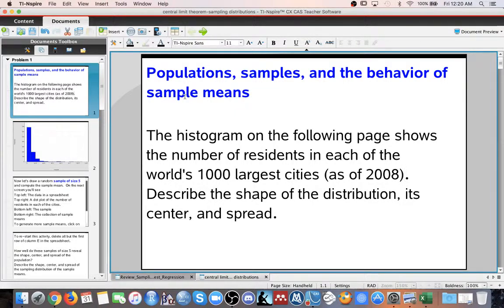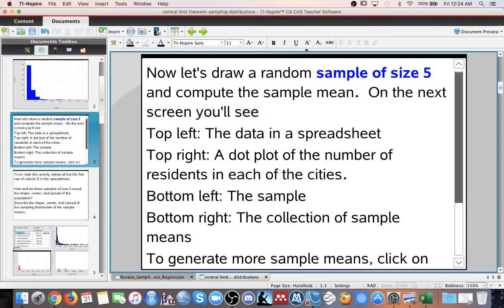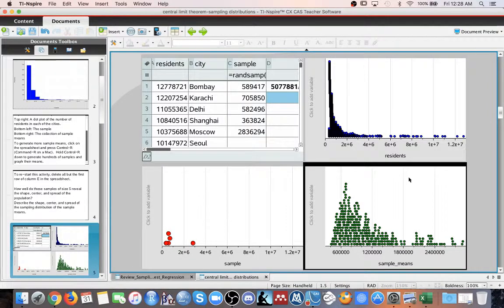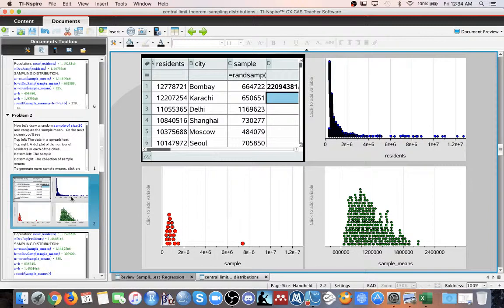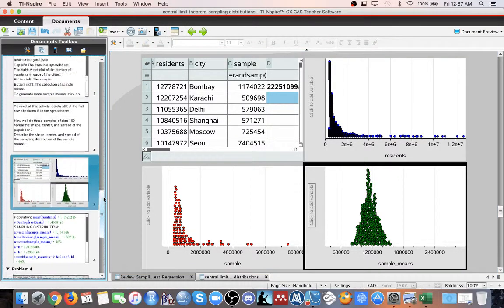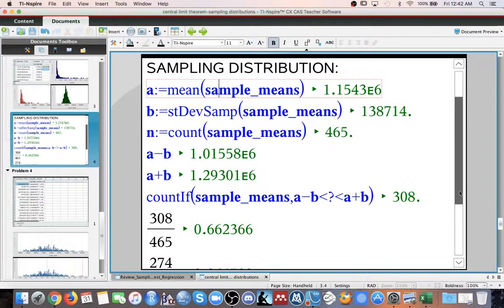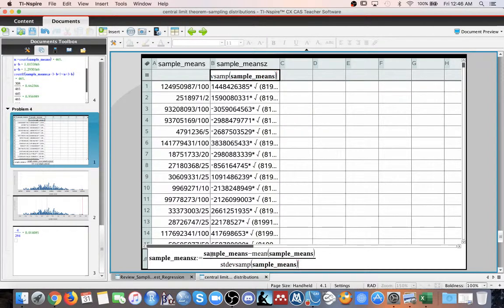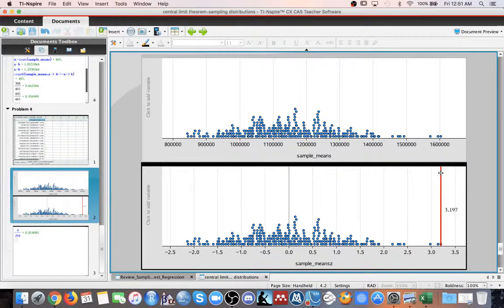CEP 636: What is a p-value?